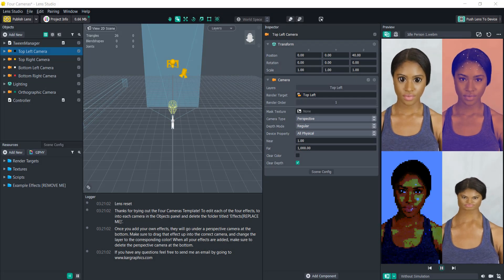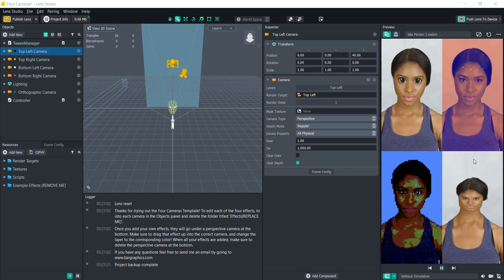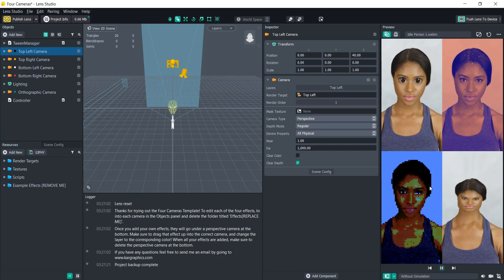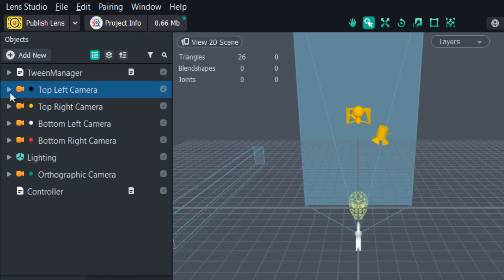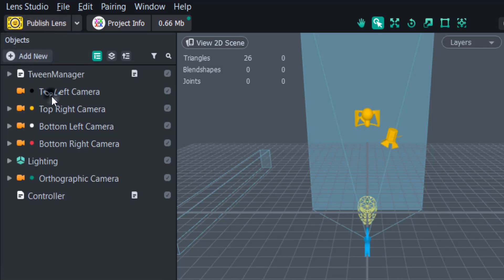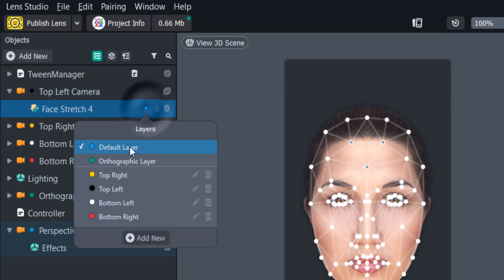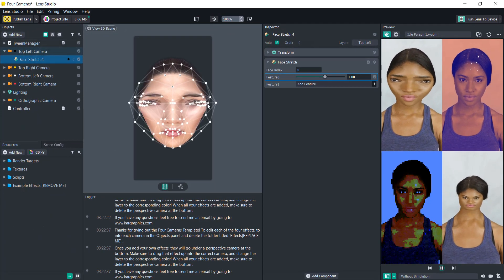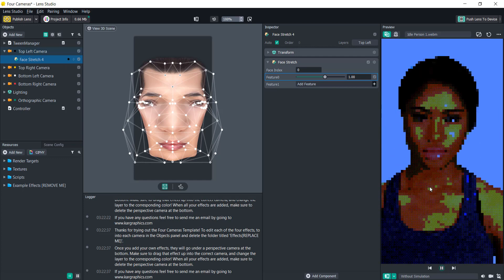Lens Studio Tutorial: Four Cameras Template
Since many people have been asking, here is a template where you have four different cameras that you can add effects to! Also, you can tap on the effects to make them go fullscreen!